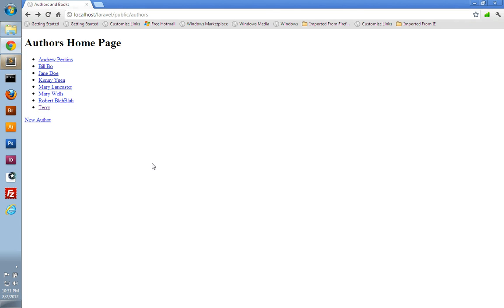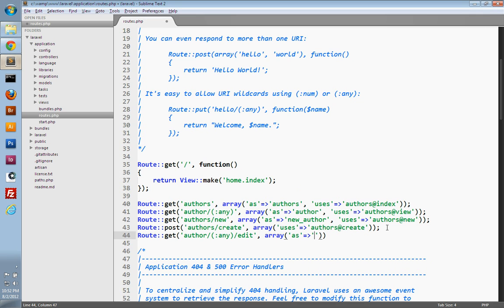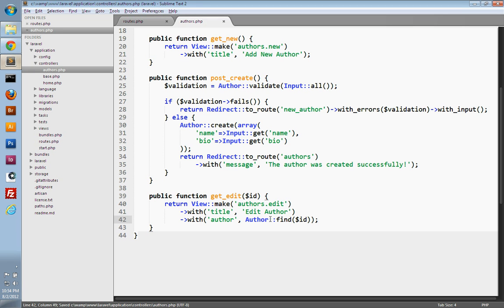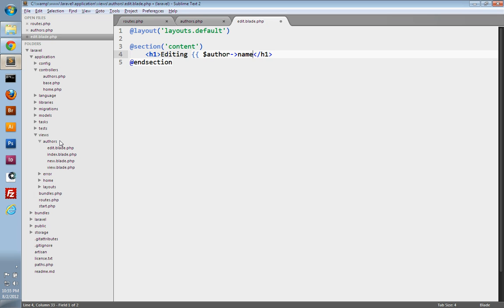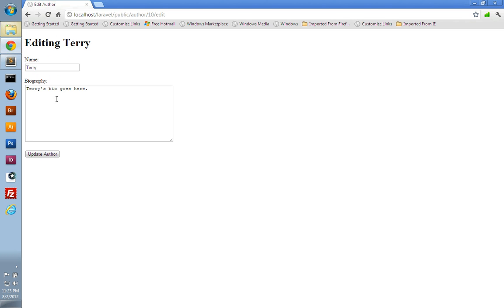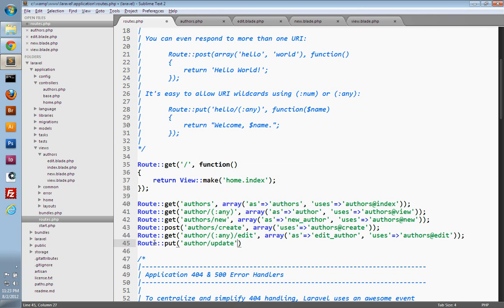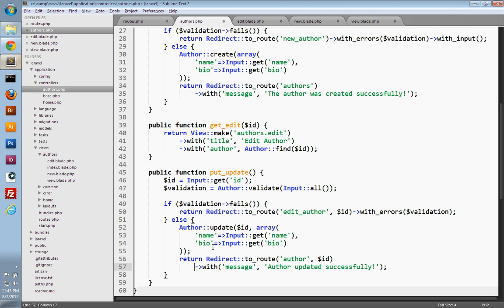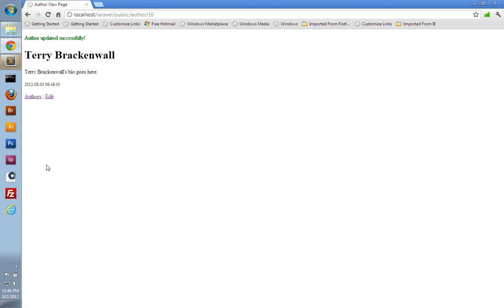Laravel Tutorial Part 8 - CRUD - Updating Data with Eloquent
This is my Laravel Tutorial Part 8 - CRUD - Updating Data with Eloquent video. In this video I show you how to pre-populate your form with data to update data that is in your database using the Eloquent ORM. I also show you how you can use partial view files to share a snippet of code between views.